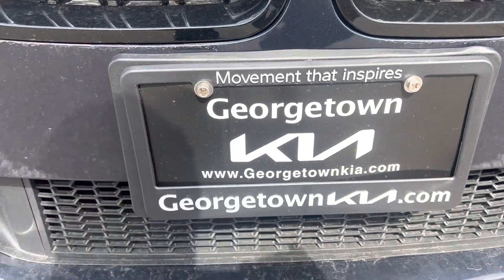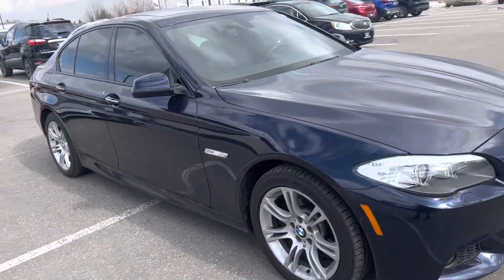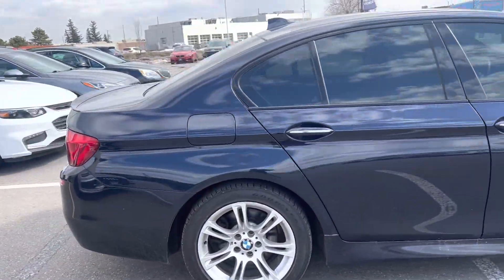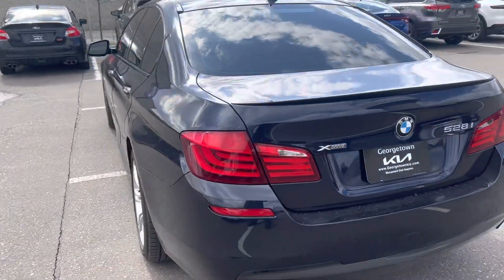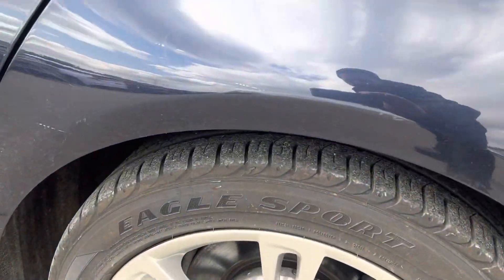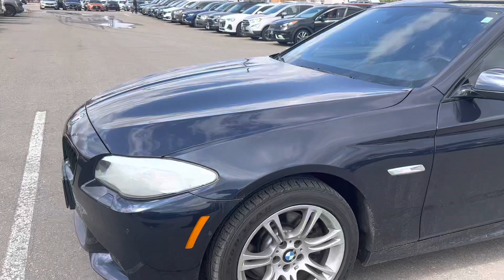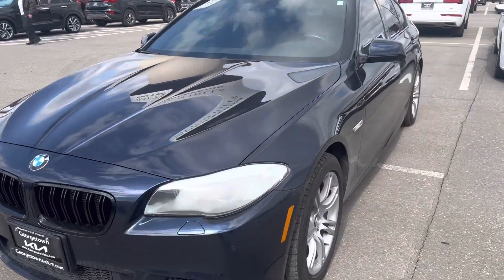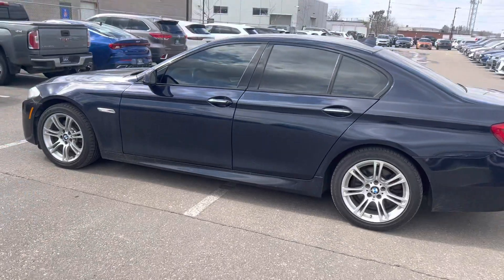2013 BMW 5 Series for Khyla, by Gavin Craig